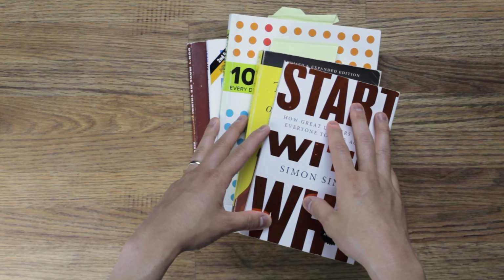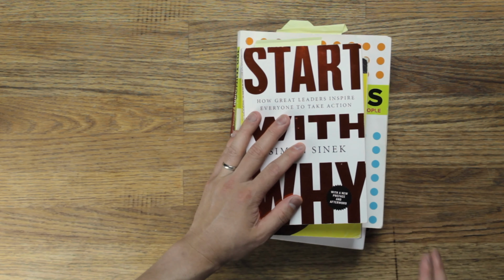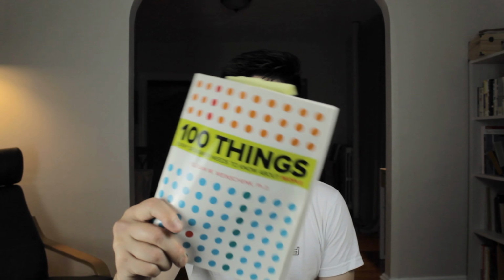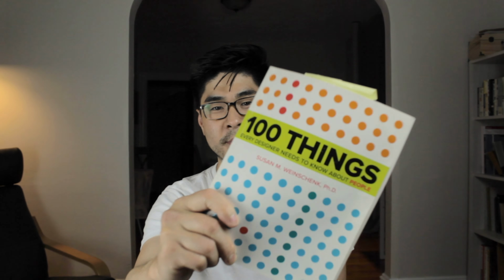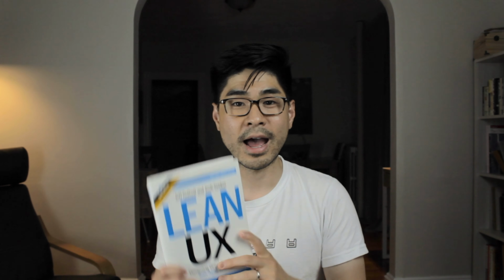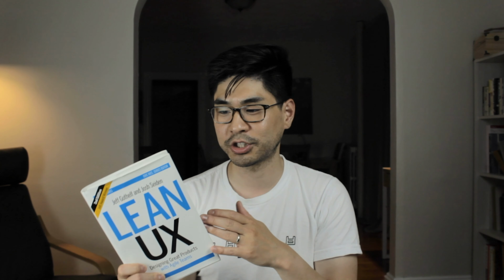Books that helped me THINK and DO design | My Picks for Best UX Design Books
My picks for the best UX Design books when I transitioned/started in UX design. I share examples of how each book impacted my day-to-day life and work as a designer.

Books that Helped me THINK about design:

100 Things Every Designer Needs to Know About People - 1:30

Start With Why - 4:25

The Design Of Everyday Things - 3:45

Books that help me DO design:

Lean UX - 6:45

Don’t Make Me Think - 6:12

Links that help you and me